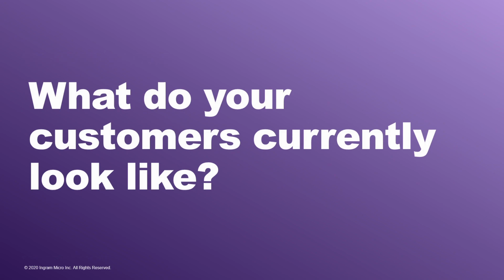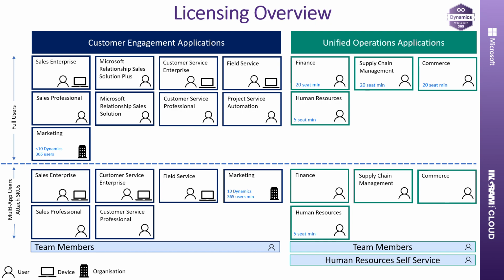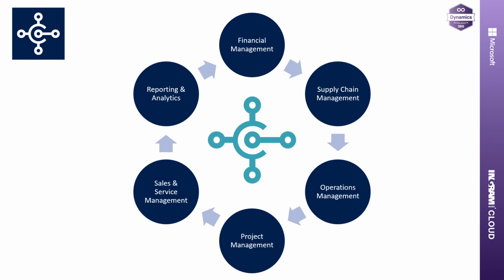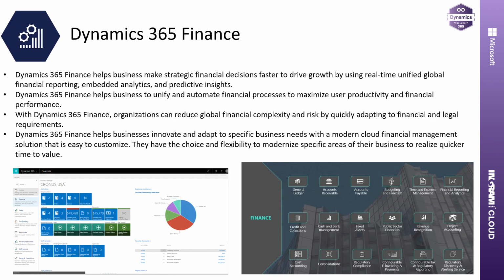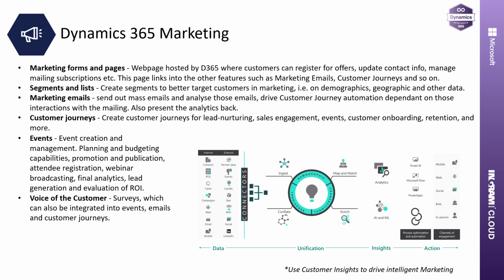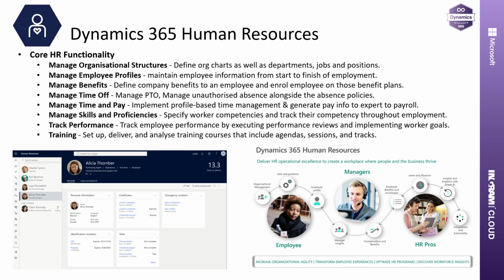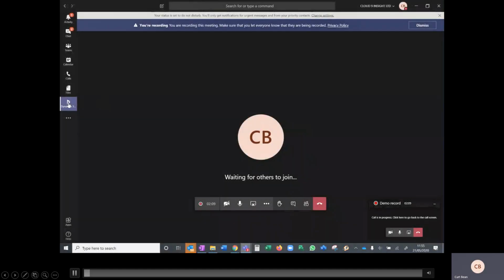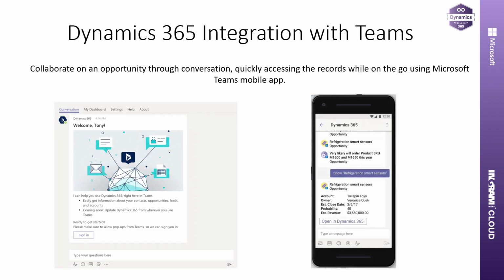Introduction to Dynamics 365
Learn more about Dynamics 365 and explore where it sits in the Microsoft Ecosystem